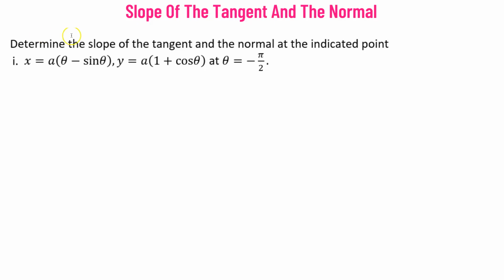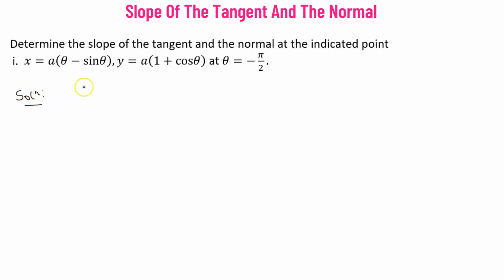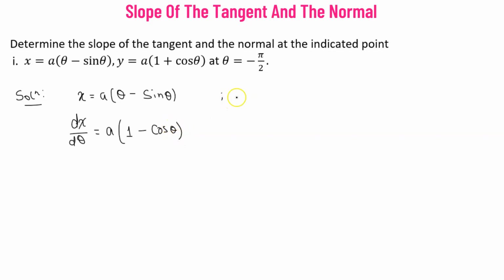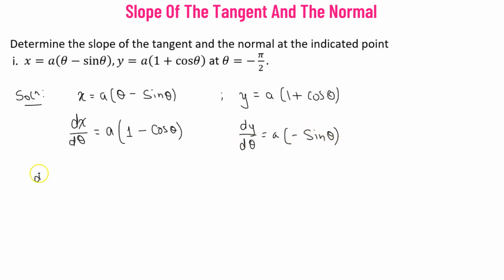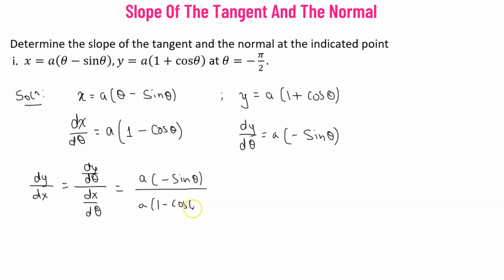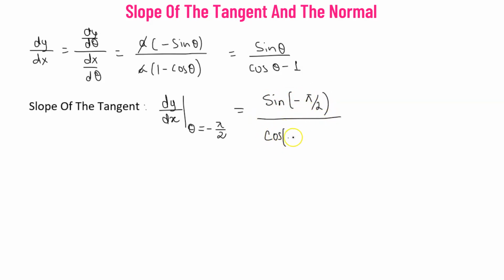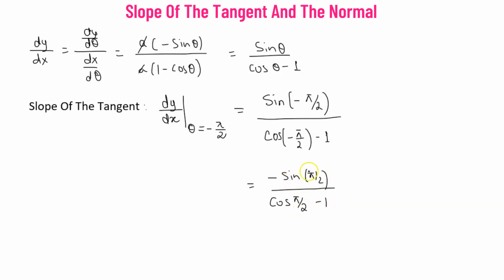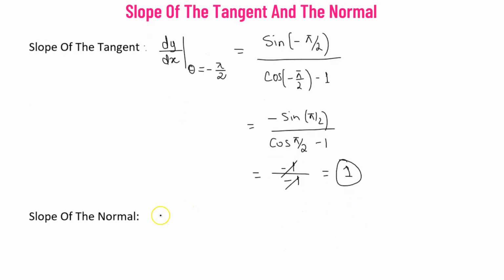1.5 | Application of Derivatives | Slope Of The Tangent And The Normal At A Point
1.5 | Application of Derivatives | Slope Of The Tangent And The Normal At A Point

In this video, we will explore the application of derivatives and focus specifically on finding the slope of the tangent and the normal at a given point on a curve. We will start by reviewing the basic concepts of derivatives and then move on to the slope of the tangent and discuss how it can be found using the function's derivative. We will use this concept to calculate the slope of the tangent at a given point on the curve.

Next, we will discuss the concept of the normal to a curve and how it is related to the slope of the tangent. We will explain how the normal represents the line that is perpendicular to the tangent at the point of contact, and demonstrate how to find the equation of the normal at a given point on the curve.

Overall, this video aims to provide a clear understanding of the concepts of finding the slope of the tangent and normal at a given point on a curve, and how these concepts can be applied to solve problems in various fields. Whether you are a calculus student or a professional in a technical field, this video will provide valuable insights into the application of derivatives in practical situations.
About